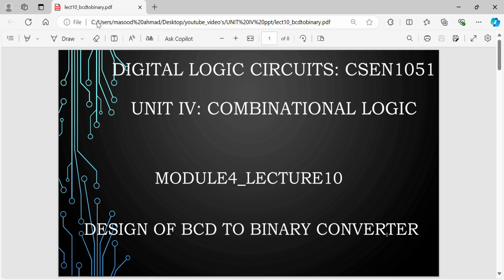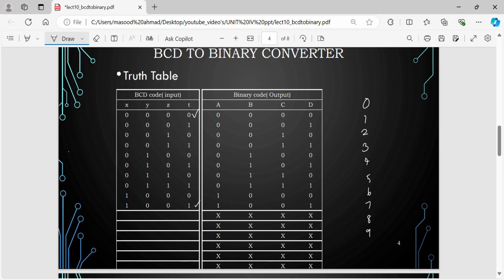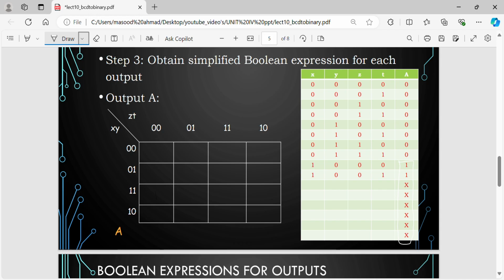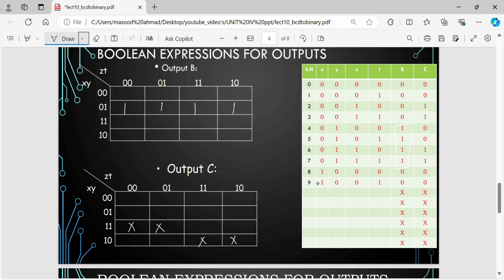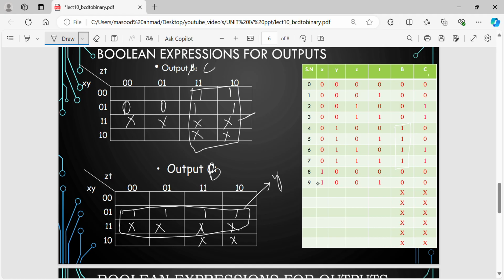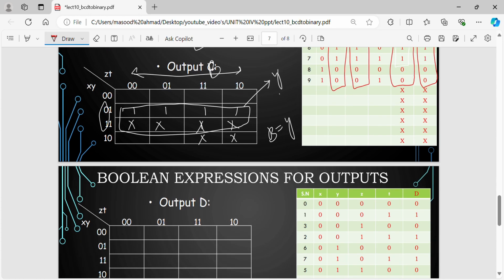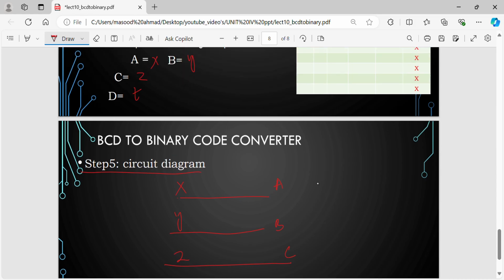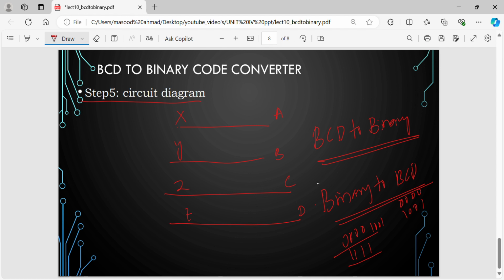module4_lecture10:BCD to Binary converter